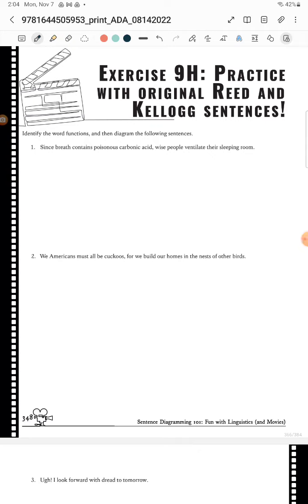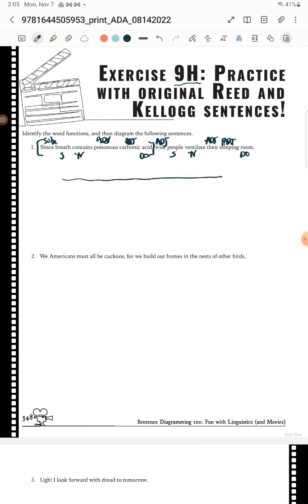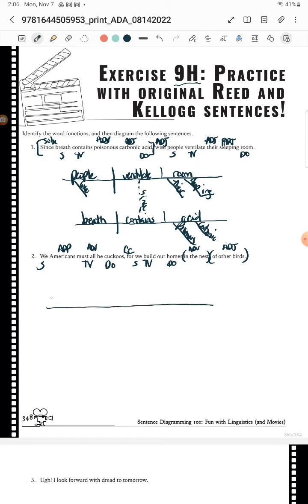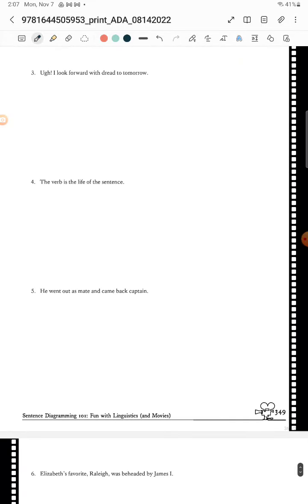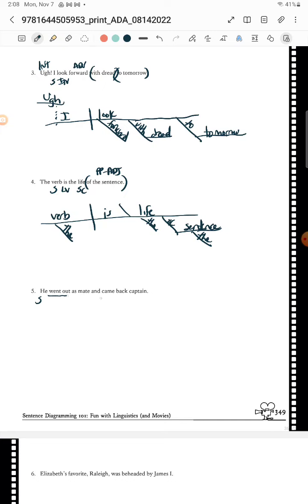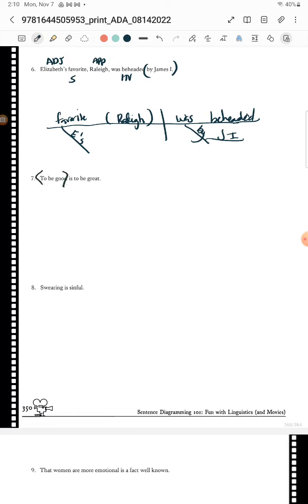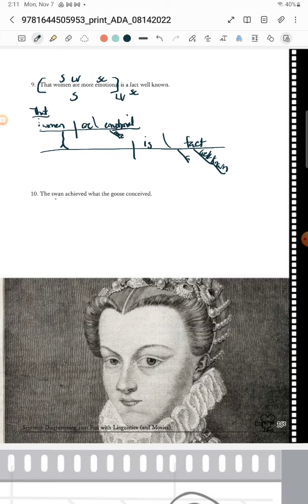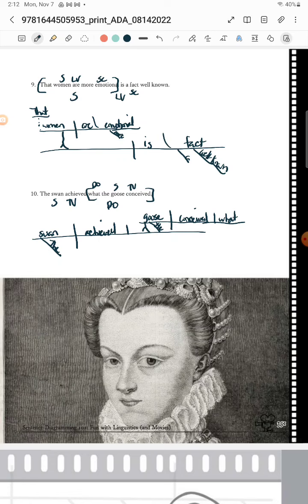Sentence Diagramming 101–Ex 9H: Practice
This video accompanies Exercise 9H in the textbook.